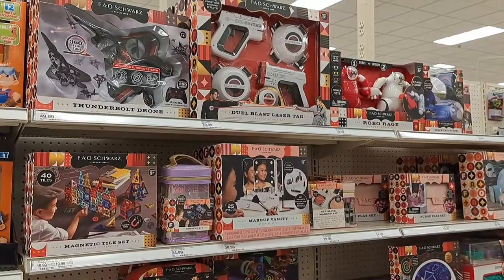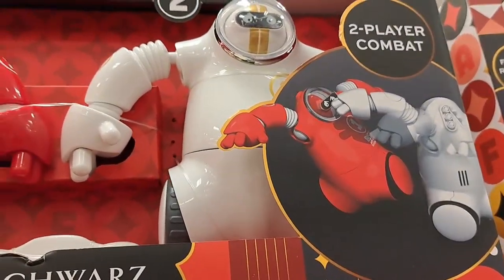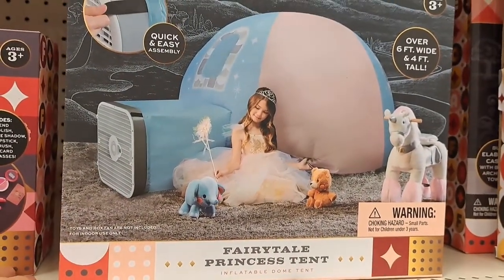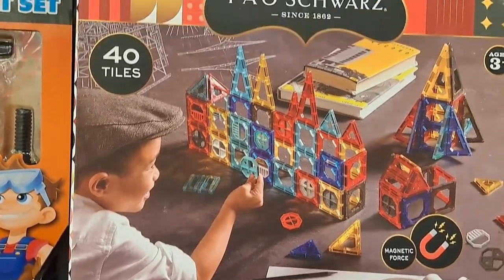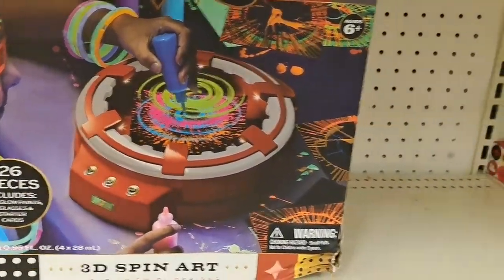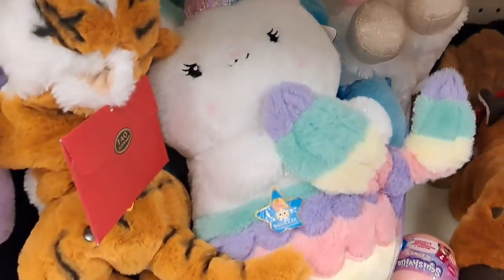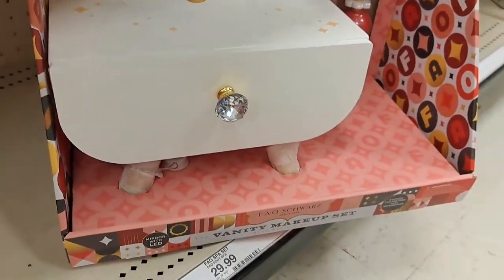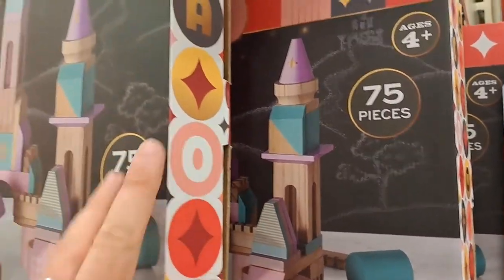FAO Schwarz Toys Target Update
Brand new FAO Schwarz toys at Target!